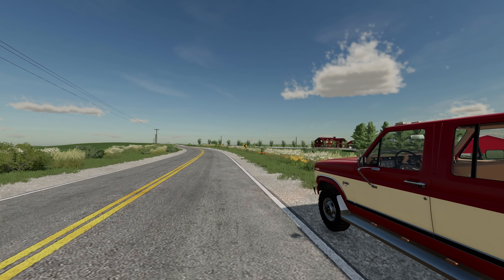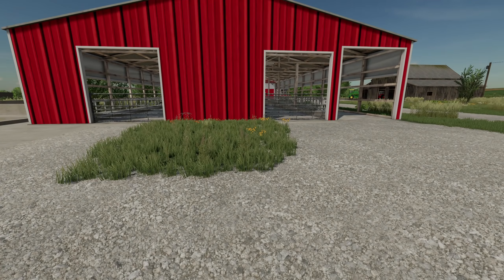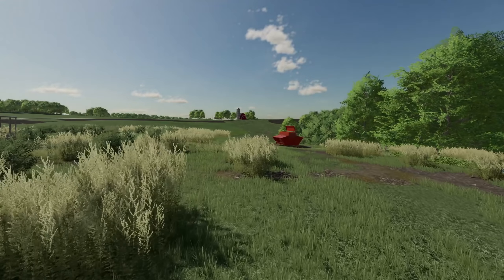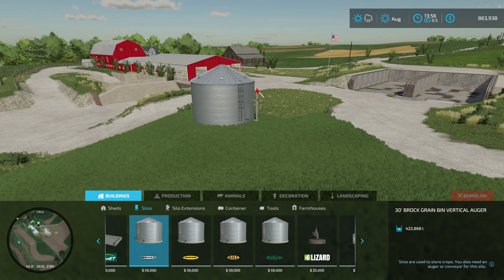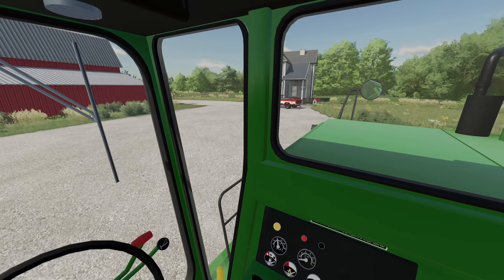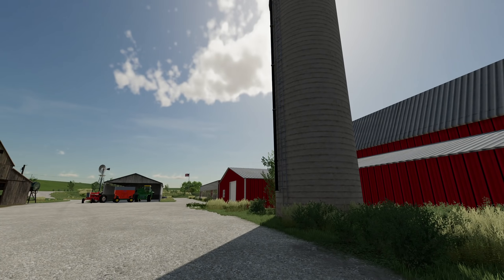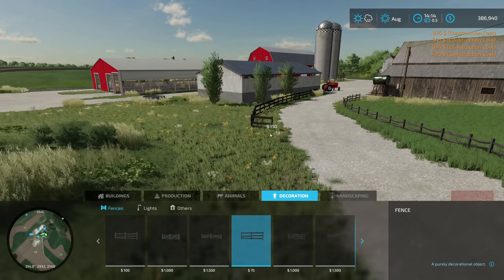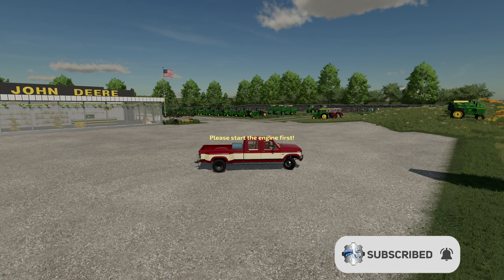RE-BUILDING THE 1980s DAIRY FARM ON WESTBY | Farming Simulator 22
We're re-building an old dairy farm that's missing a few things as we roll into the 1980s.

Extra Tags: RE-BIUILDING THE 1980s DAIRY FARM ON WESTBY | Farming Simulator 22